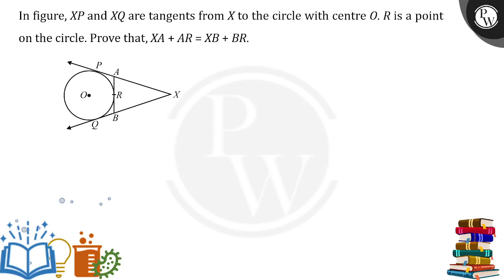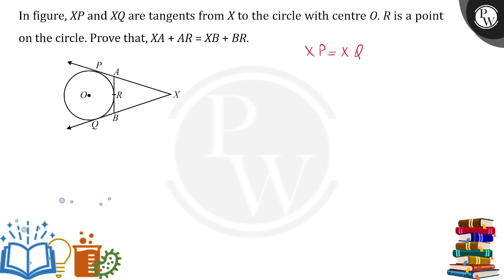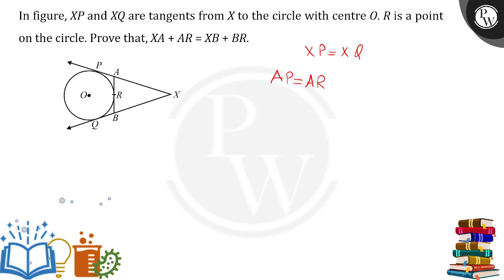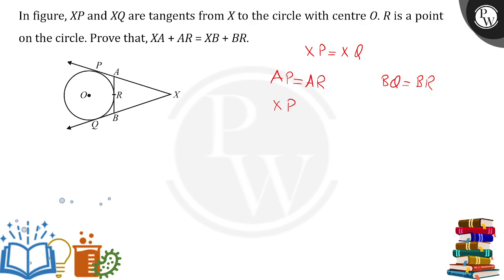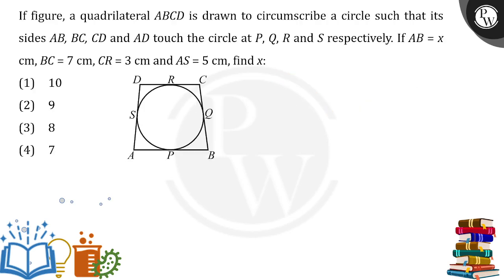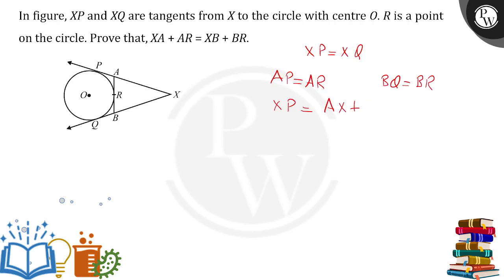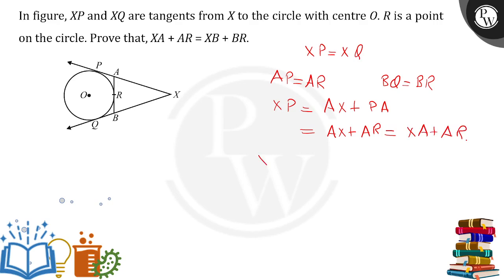In figure,&nbsp;XP and XQ are tangents from X to the circle with centre O.R is a point on the ci....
In figure,&nbsp;XP and XQ are tangents from X to the circle with centre O.R is a point on the circle. Prove that, XA+AR=XB+BR.